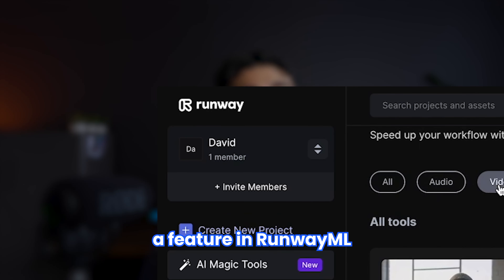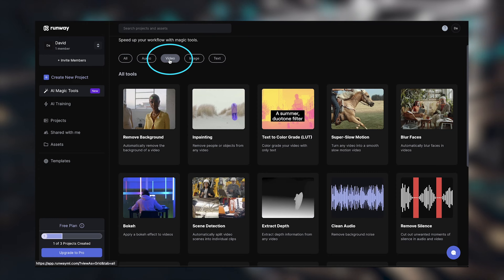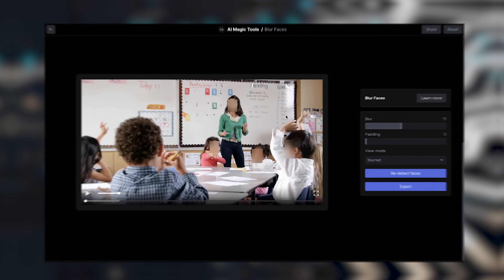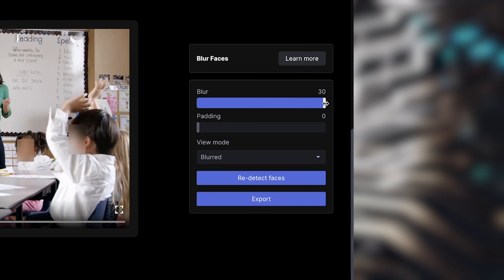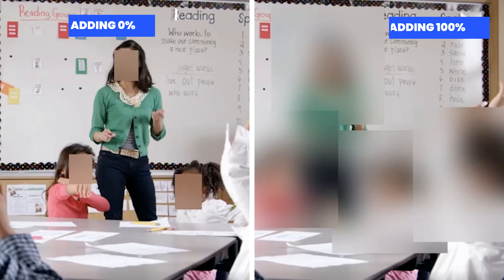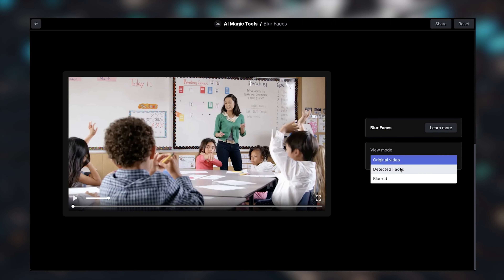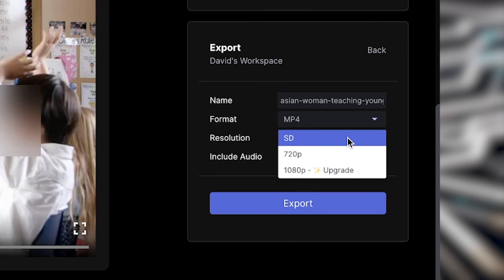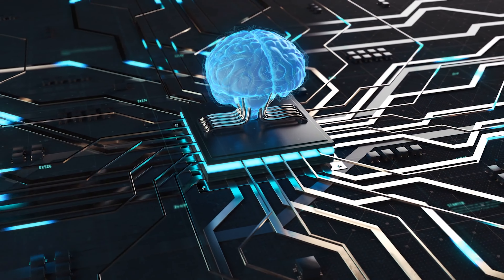Blur Faces in Videos - ONE CLICK! (Free A.I Tool)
This is the fastest and easiest way to blur faces in your videos, and it's free. Using Runway.ML and  the power of A.I you can now blur any face in seconds. If you're interested in learning how to blur faces in your videos in the easiest way possible, this video is for you.

✏️ Use Tool Here:
Runwayml.com